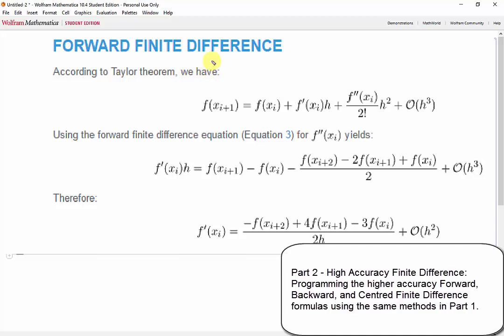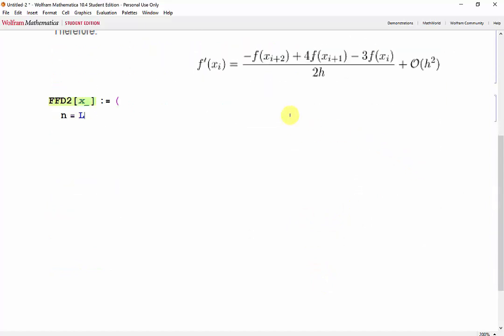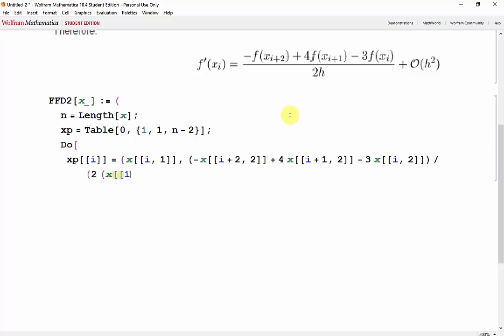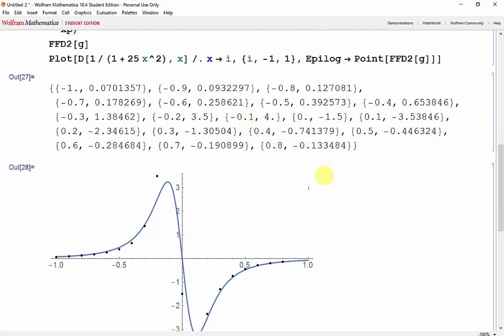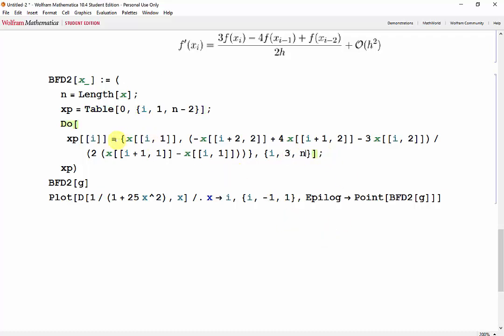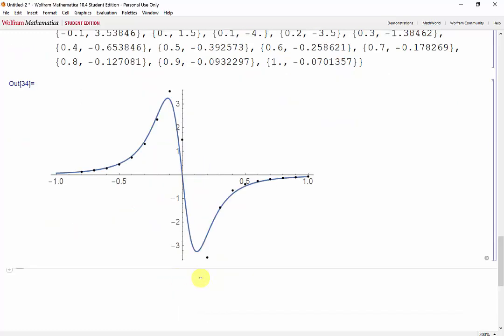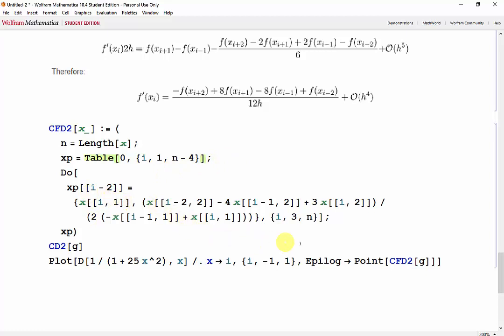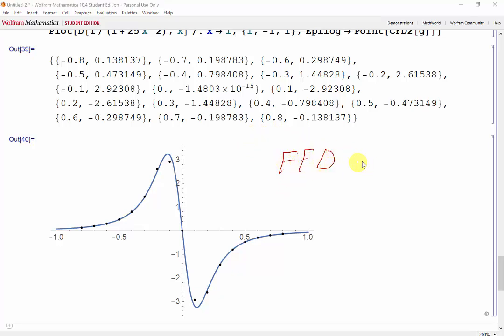Lab 9: Part 2/3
This tutorial covers: Programming the higher accuracy FFD, BFD, and CFD applied to Runge function example.